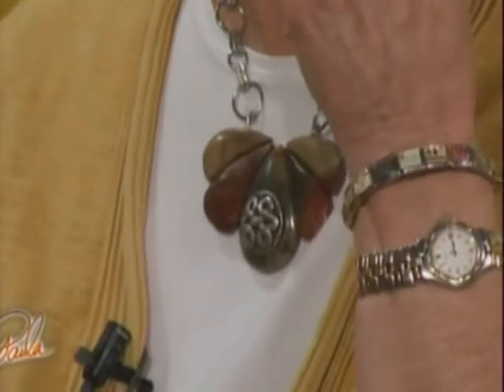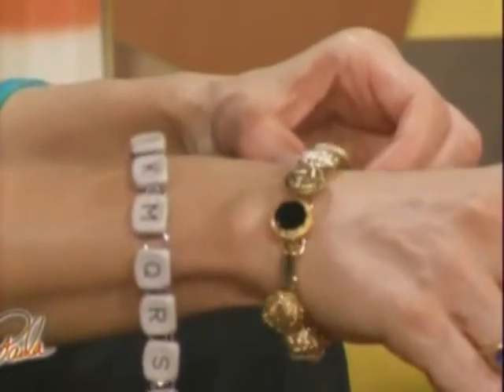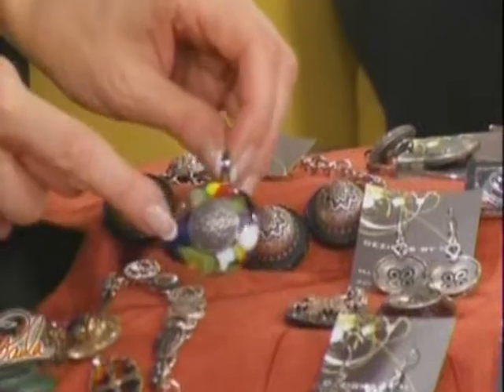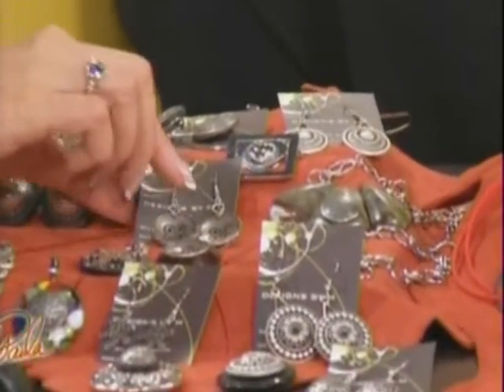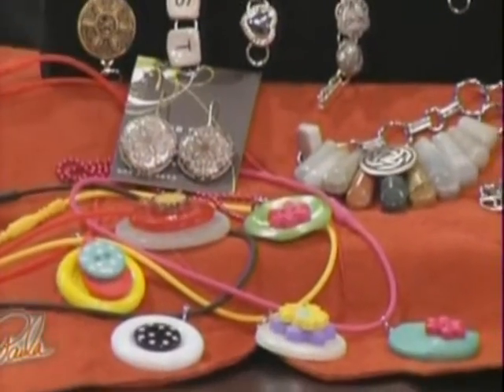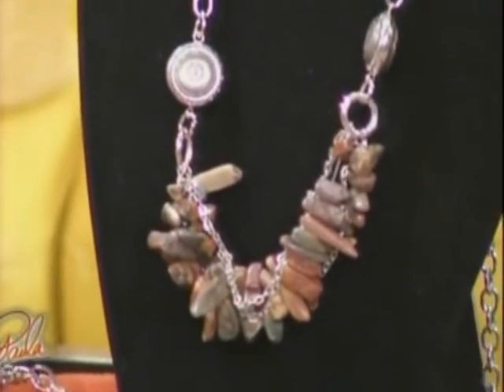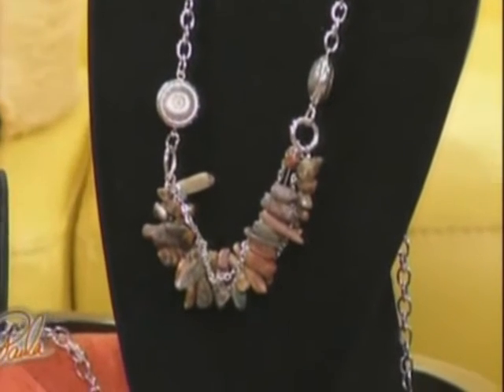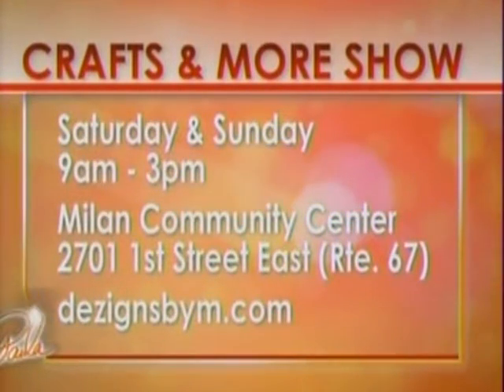Mary McNeil Button Jewelry Lady 2011 11 09.mpg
Mary McNeil with her Button Jewelry will be one of the vendors this weekend, November 12 and 13 at the Milan Community Center Craft Show.  On Route 67.  Hours are 9 to 3 Saturday and Sunday.